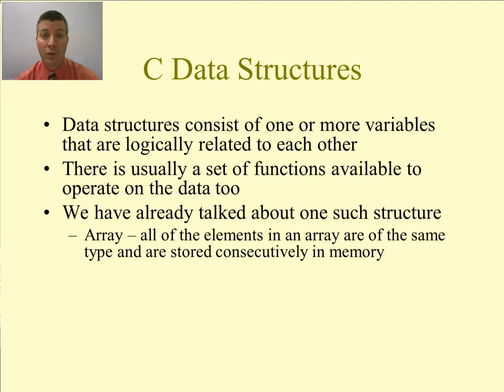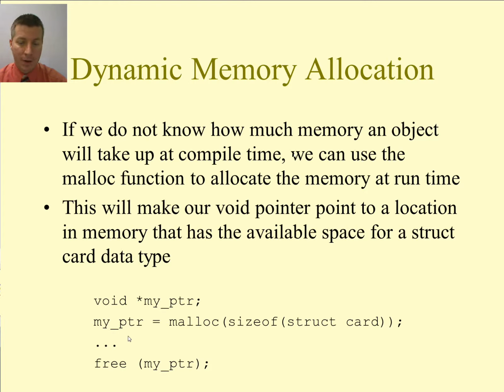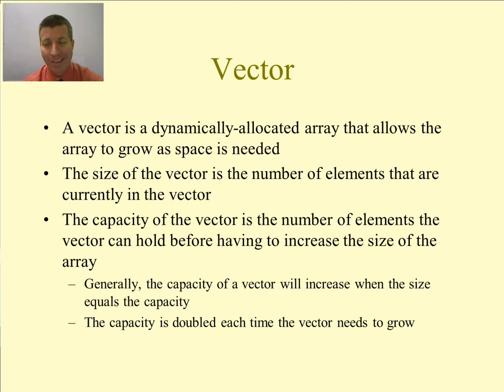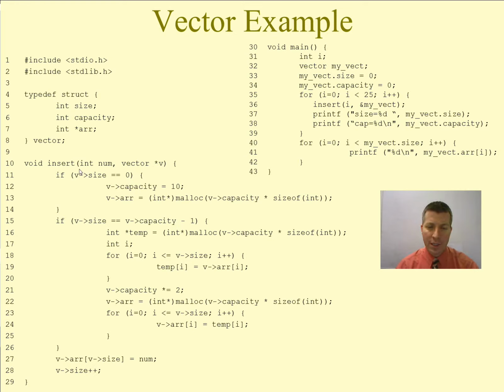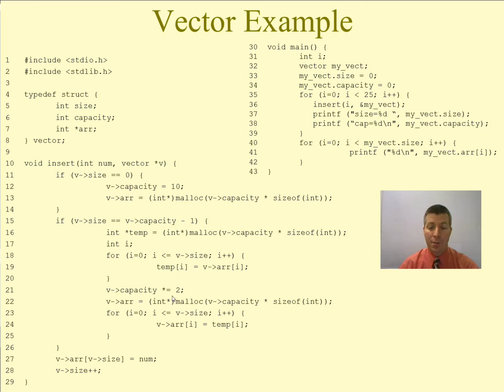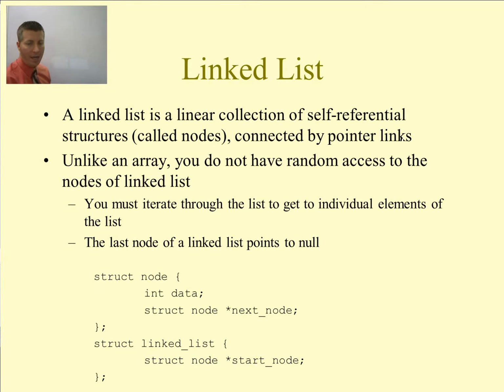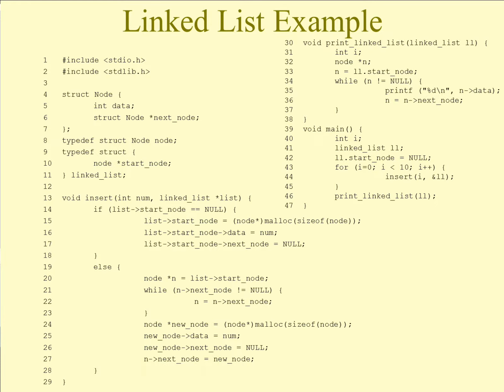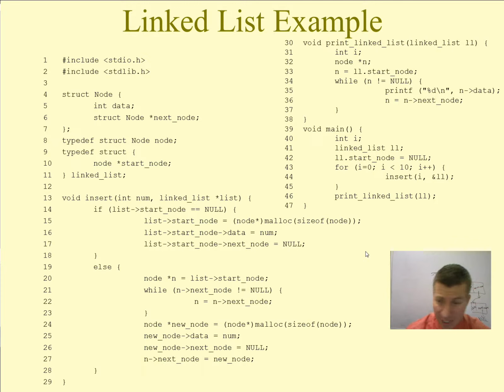Intro to C Programming - C Data Structures